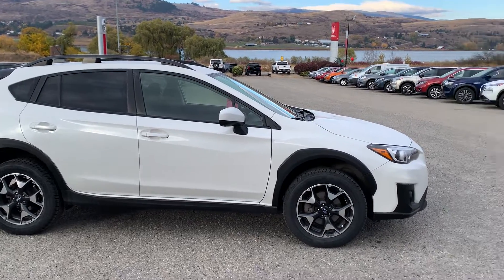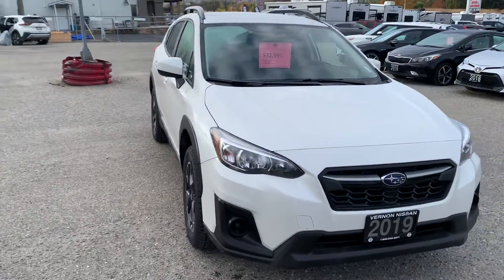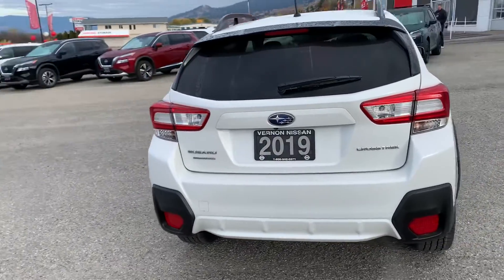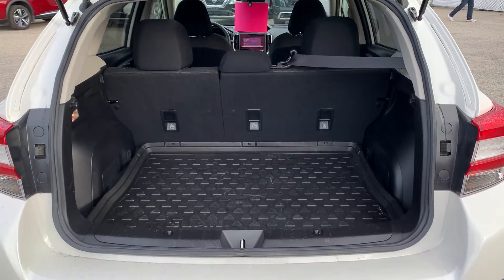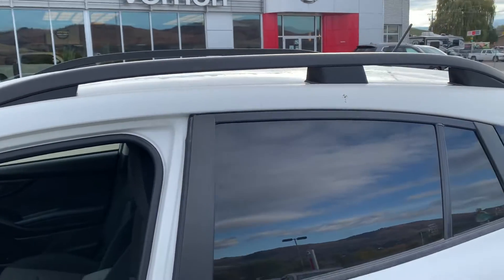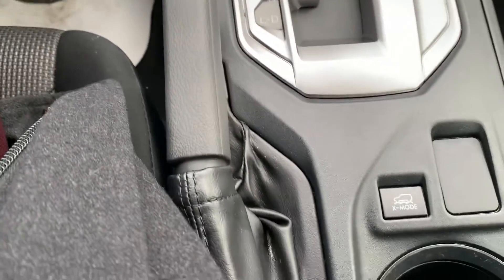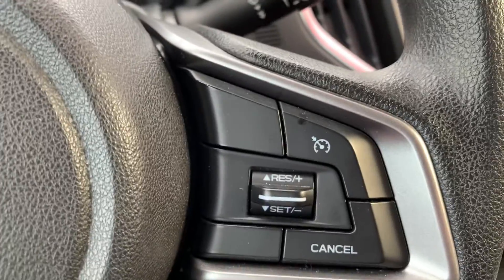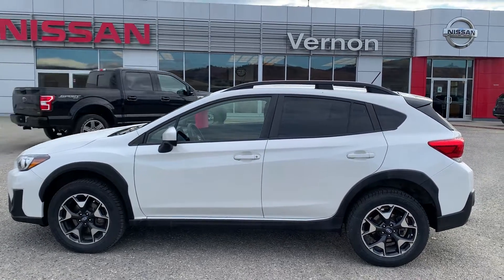2019 Subaru Crosstrek Convienence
68,000 Kms